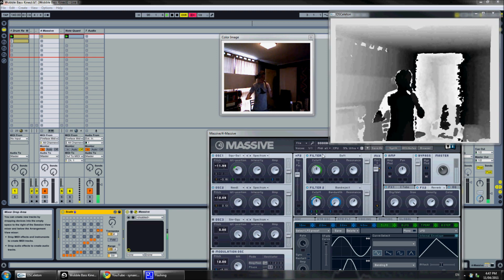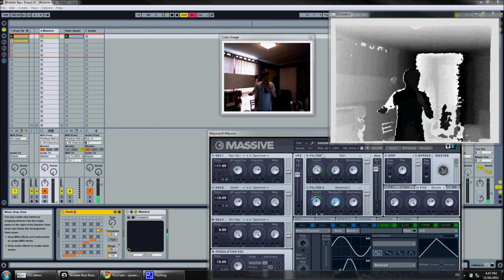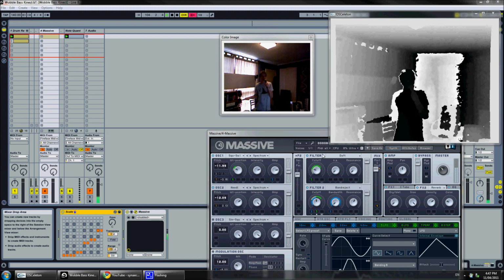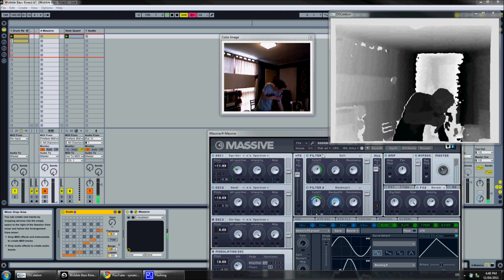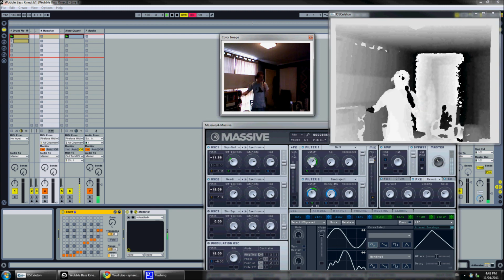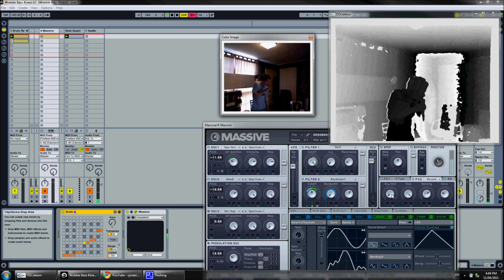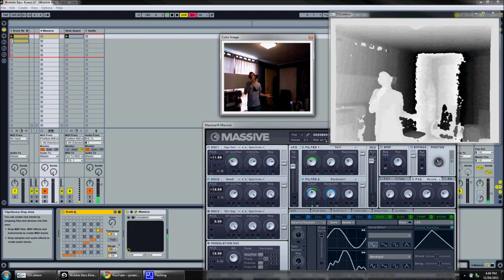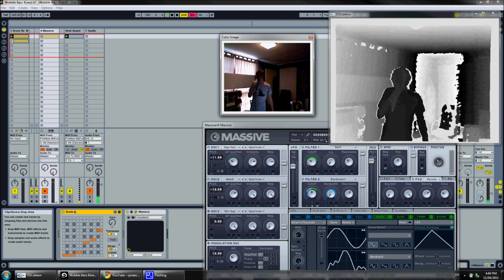Dubstep Bassline using Kinect (function demo)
I've been working on making use of the OSC data being received from OSCeleton's positional data for musical applications. In this video I'm explaining the functionality of my 'dubstep bassline' patch.

Max/MSP to receive and manipulate the OSC data and convert it into MIDI